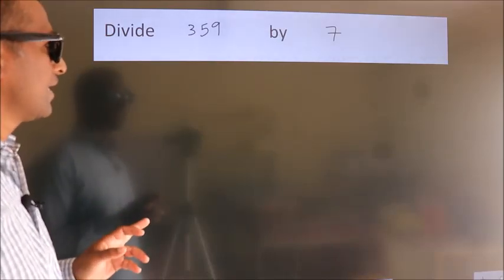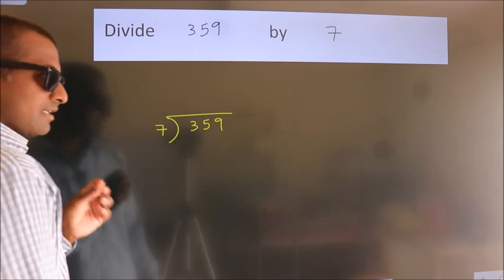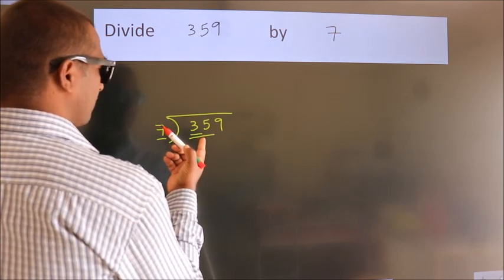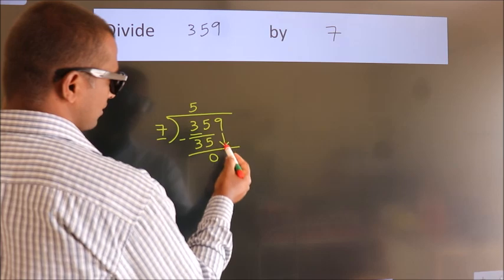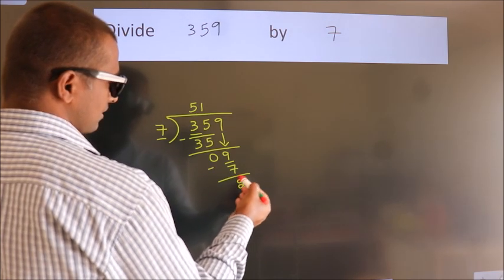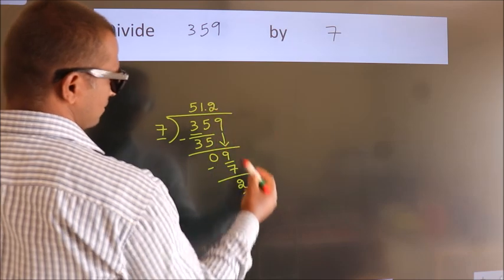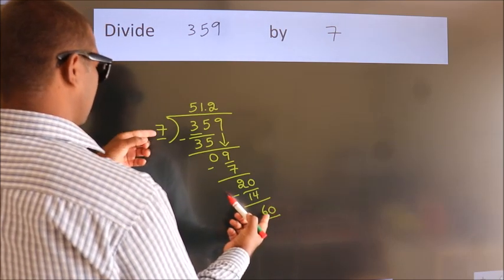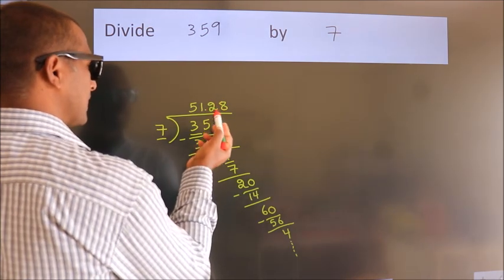Divide 359 by 7 Divide completely